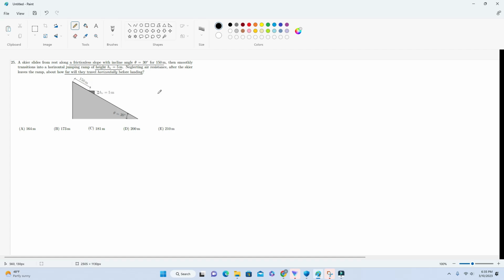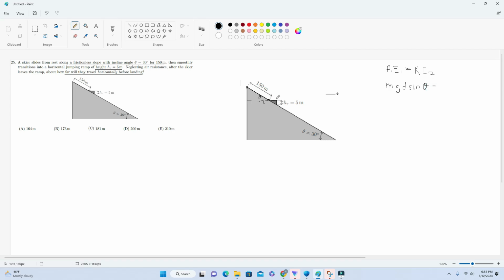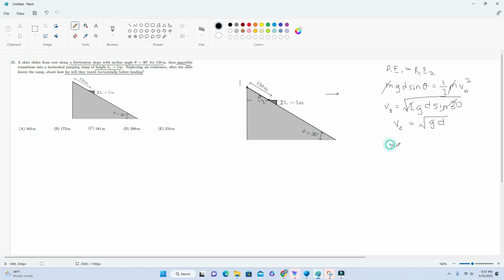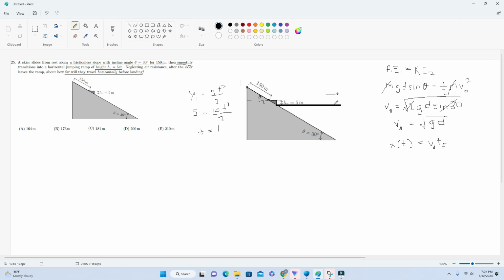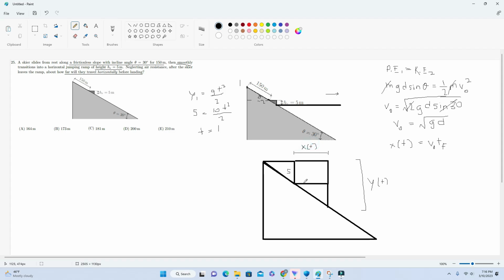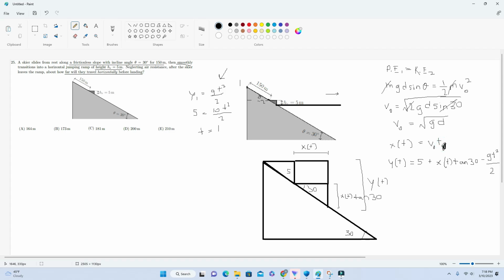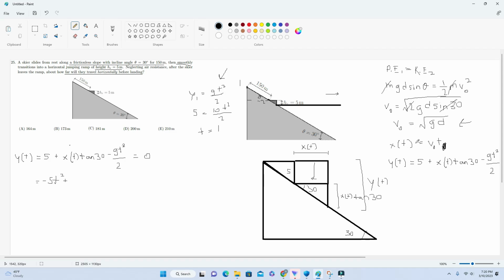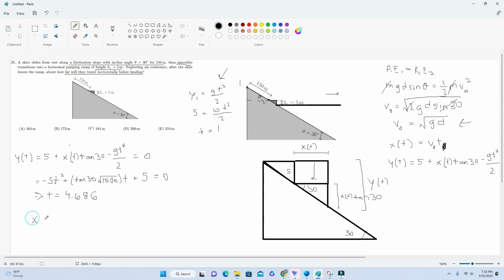Solving the F=ma #25 2023 using Basic Kinematics and Dynamics Concepts!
In this video, we take on the grand finale for the intimidating F=ma exam. Although many solutions highlight many advanced and tricky techniques like changing reference frames, we just apply basic concepts that any physics student should know.